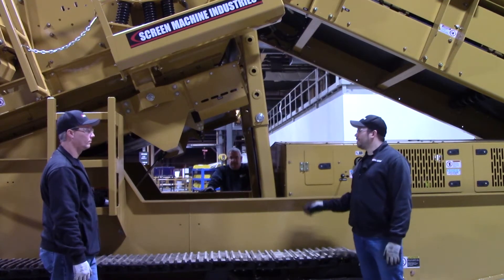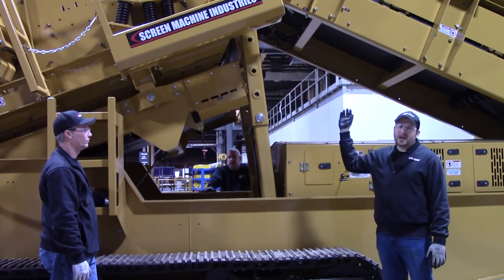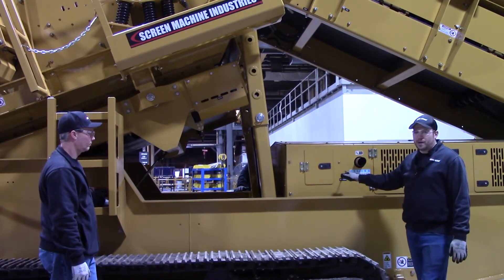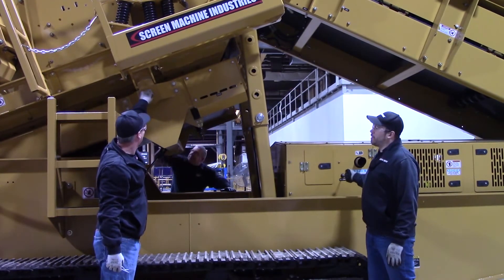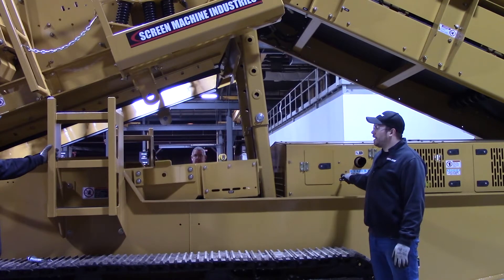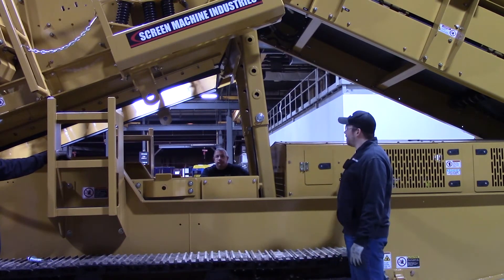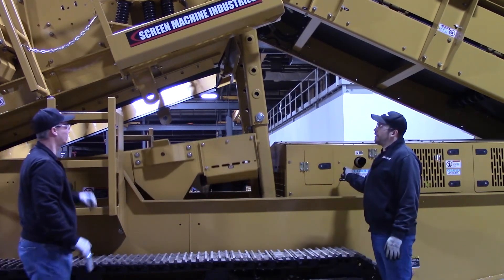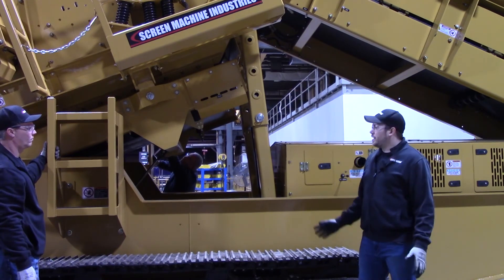Unders Conveyor Detach Procedure